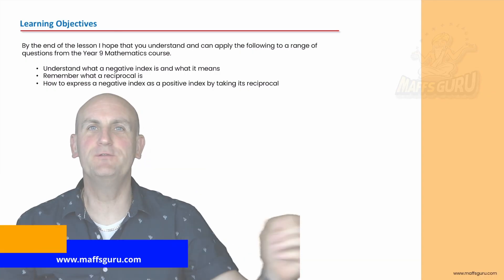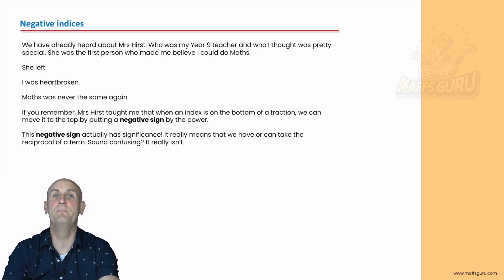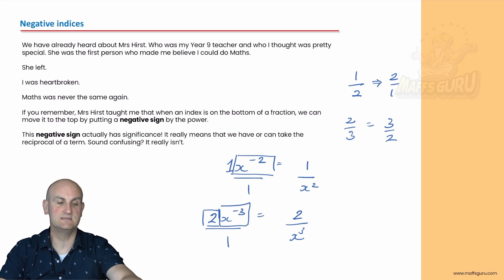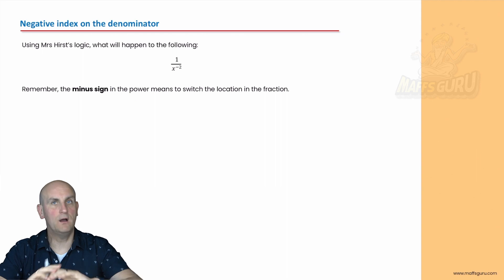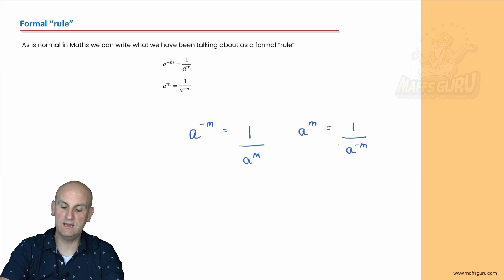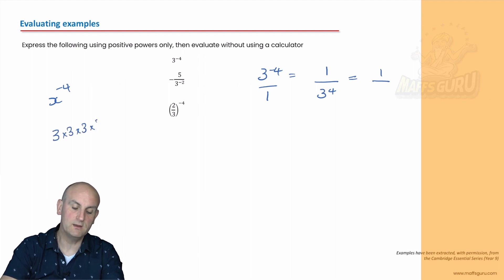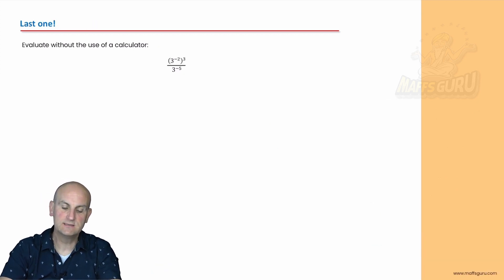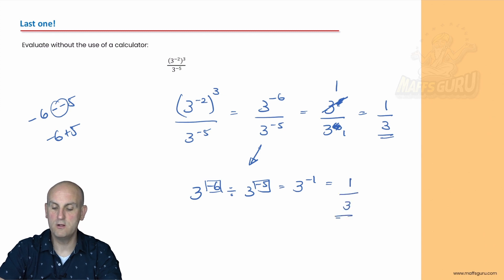Negative Indices | Year 9 | MaffsGuru.com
This video looks at what a negative Index is and how we can simplify Negative Indices by using a simple reciprocal rule. I use humour and my tragic past loves to explain that you can solve negative index questions pretty quickly and easily. There are lots of worked examples too

00:00 Introduction
00:07 Welcome
00:42 Learning Objectives
00:57 RECAP: Index Notation and their rules
01:35 Negative Indices: My Story
04:13 Recap of negative indices
05:17 Negative index notation
06:17 Negative indices on the denominator
06:54 More examples of Negative Indices
07:56 Formal Negative Index "Rule"
08:28 Even more examples of negative indices
09:36 Evaluating Negative Indices
11:31 Fractions with negative indices
13:05 Challenging fractional negative index question
14:51 Final words and summary